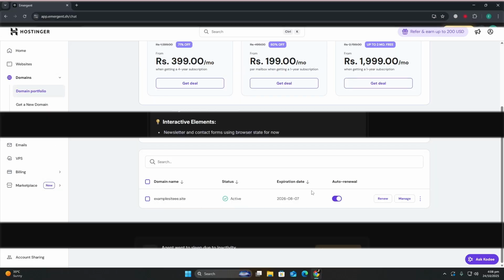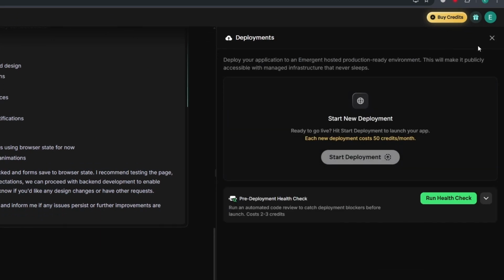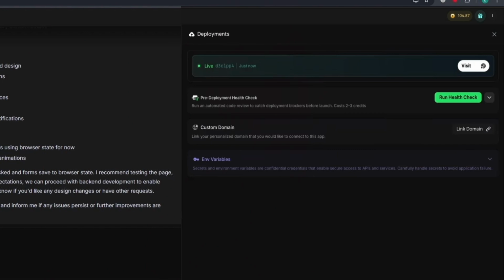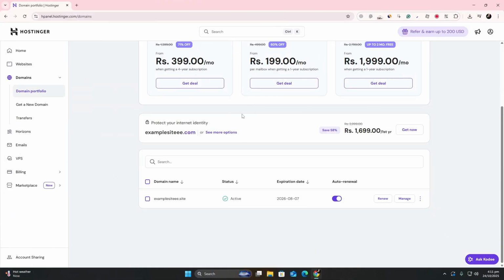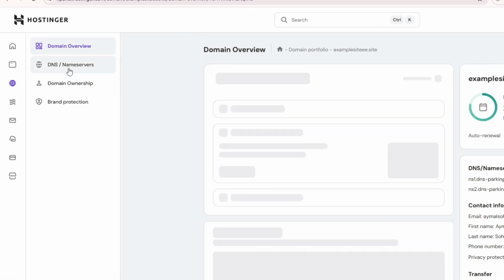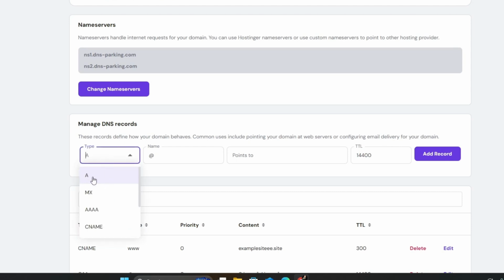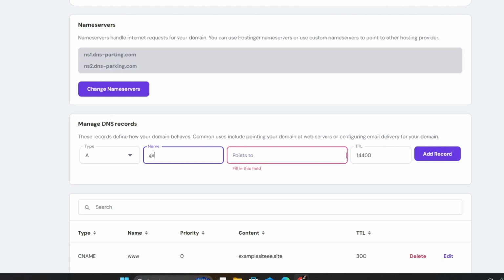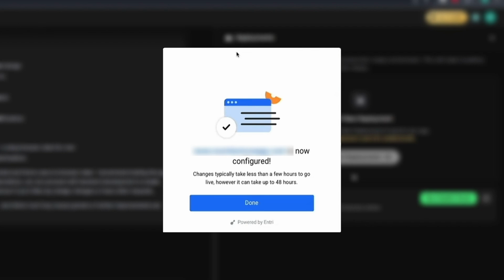How to Connect Hostinger Domain to Emergent AI (Step By Step)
How to Connect Hostinger Domain to Emergent AI We’ll guide you through updating DNS settings, verifying your connection, and publishing your Emergent AI project with your custom Hostinger domain.